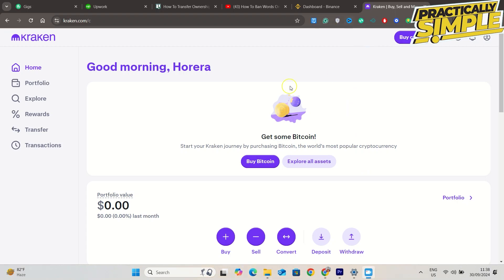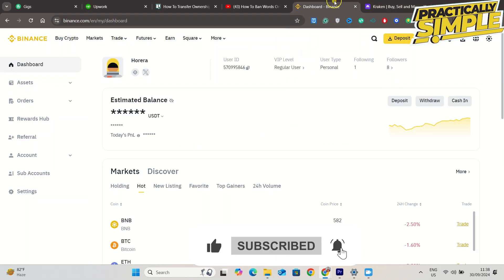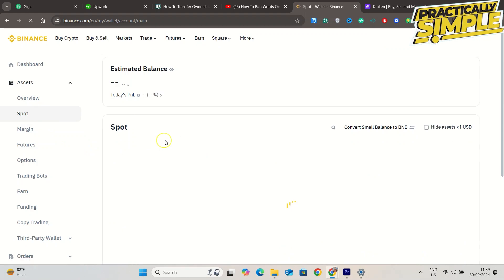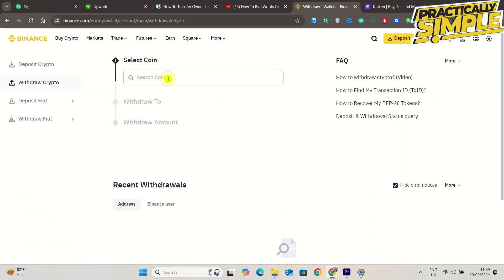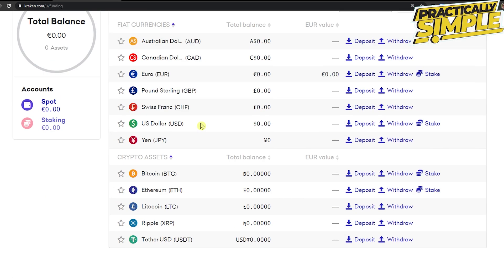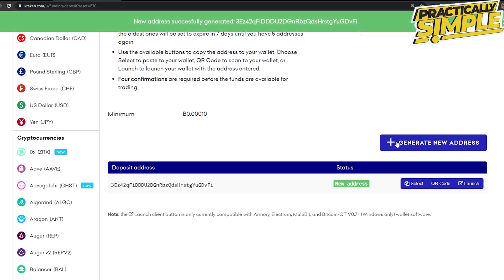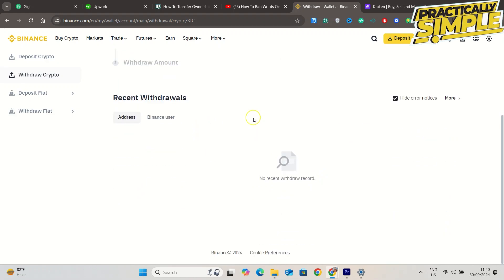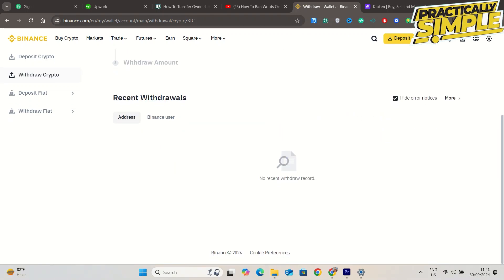How to Transfer Crypto from Binance to Kraken - Easy!!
Looking to transfer your cryptocurrency from Binance to Kraken but not sure how? In this step-by-step tutorial, we'll show you how to securely move your crypto assets between two of the most popular exchanges: Binance and Kraken. Whether you're transferring Bitcoin, Ethereum, or any other cryptocurrency, we'll guide you through the entire process.

You’ll learn how to:

Get your Kraken deposit address
Withdraw crypto from Binance
Complete the transfer successfully
By the end of this video, you'll be able to transfer your funds with confidence and keep your crypto transactions secure.